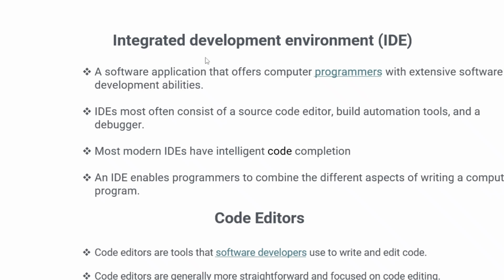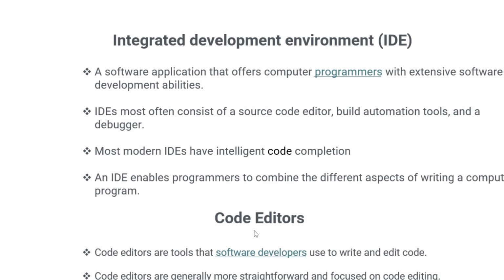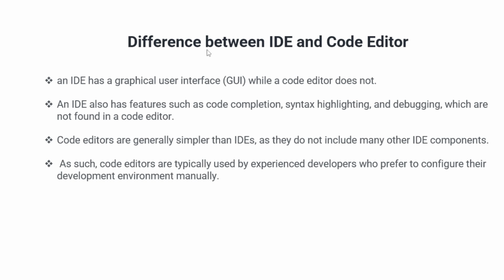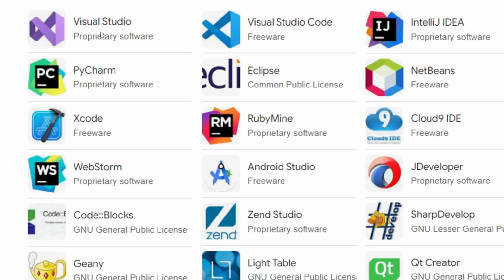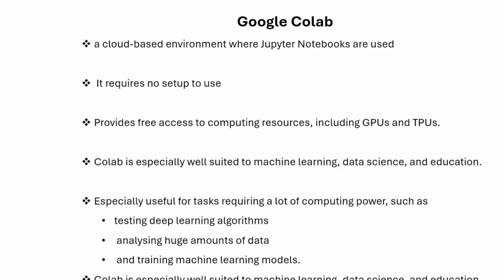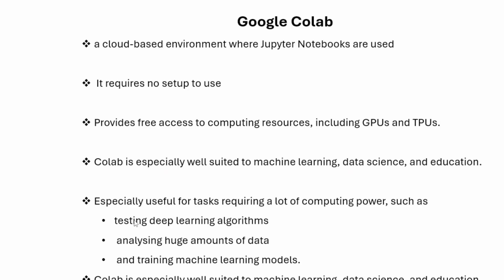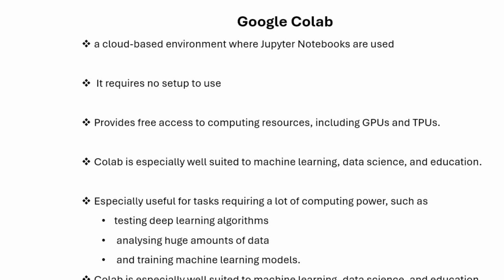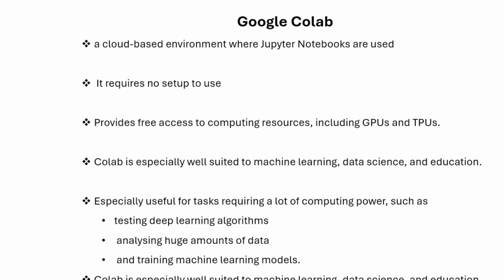0.2-Integrated Development Environment and Code Editors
Integrated Development Environment (IDE)
Code Editors
Google Colab
In this video, IDE and Code editors are defined and compared. Moreover, a list of different IDEs is also provided
Finally introduction to Google colab is given